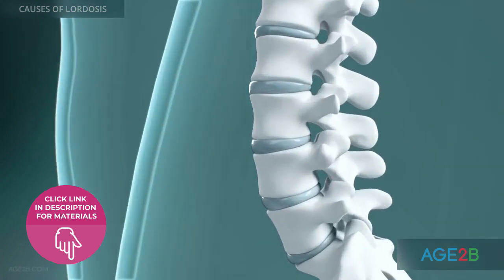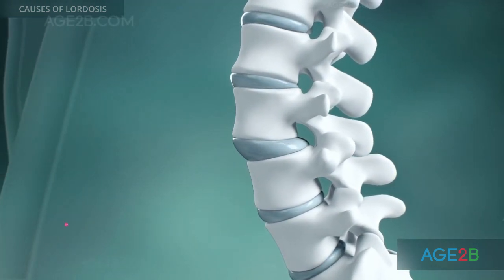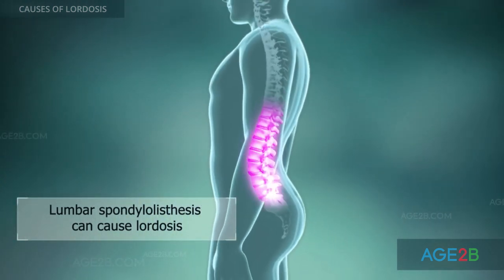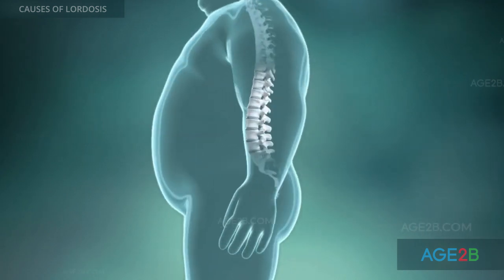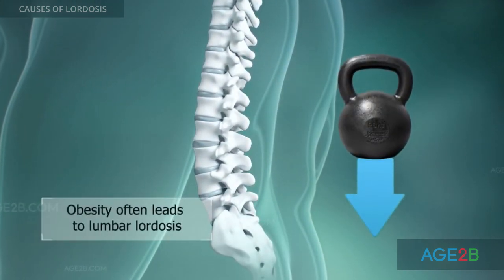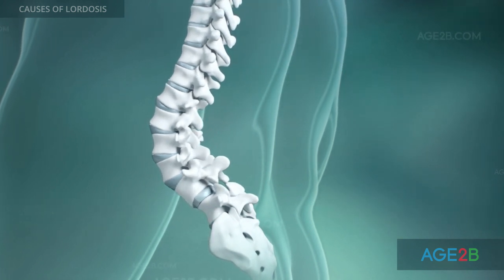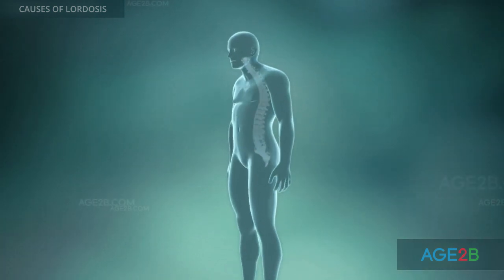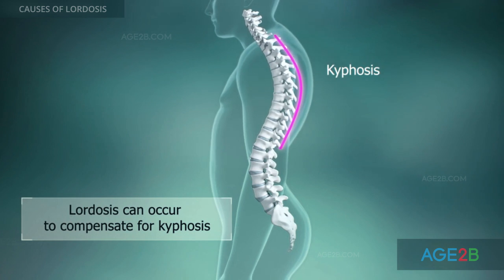Causes of Lordosis | Why is my Back so Arched? | Restore Your Neck Posture & Curve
Most commonly, lordosis occurs due to osteoporosis of the lumbar vertebrae. Osteoporosis is a medical condition resulting in the loss of bone mass. Lumbar spondylolisthesis is also a possible cause of lordosis. This condition is the forward dislocation of a lumbar vertebra.

Increased pressure on the spine due to obesity is another possible cause of lumbar lordosis.
If a woman has weak spinal muscles and ligaments, lordosis may occur due to pregnancy.
Inflammation of the intervertebral discs in the lumbar region of the spine can cause spinal deformity in this area. This medical condition is called discitis.

When kyphosis occurs, lordosis can also develop to compensate for increased stress on the lower spine.